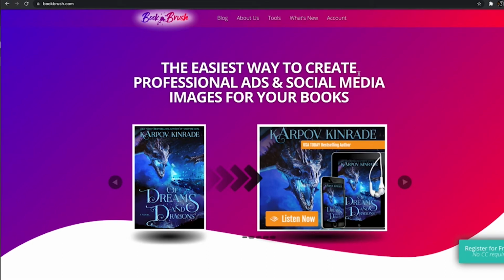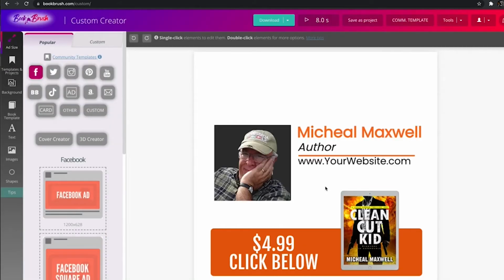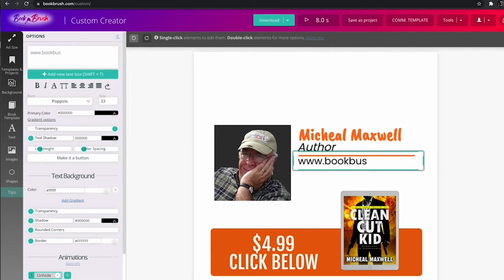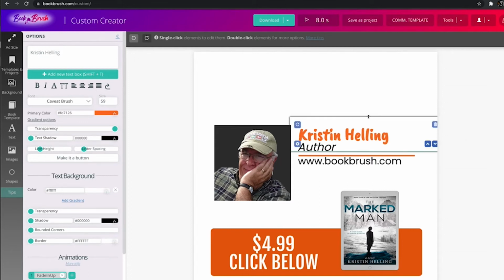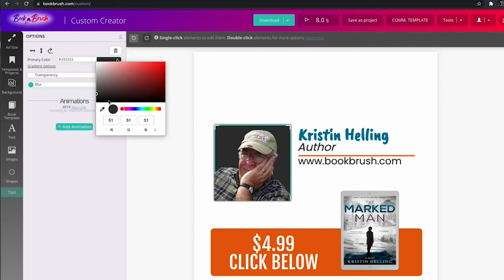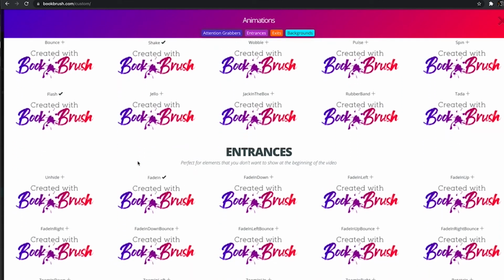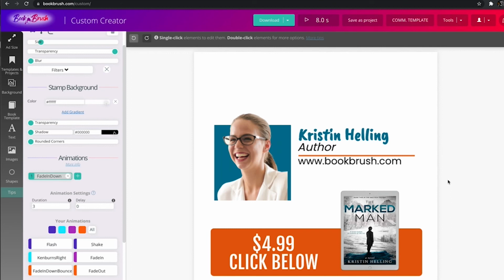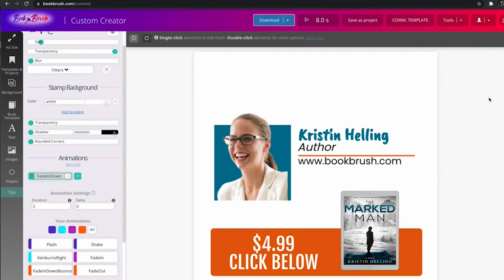How To Create An Animated Email Signature